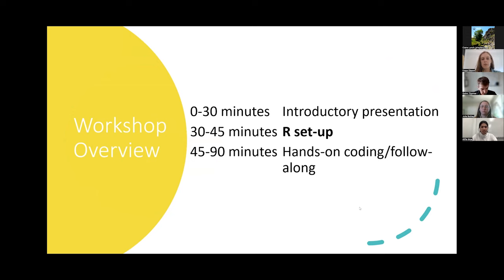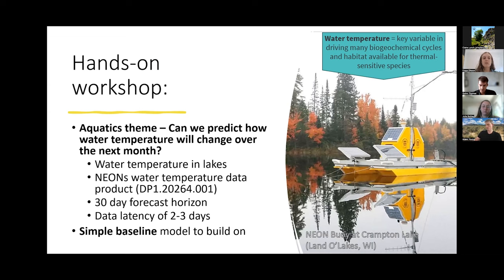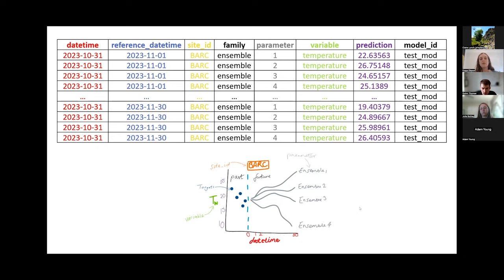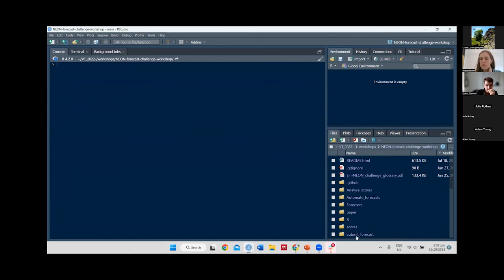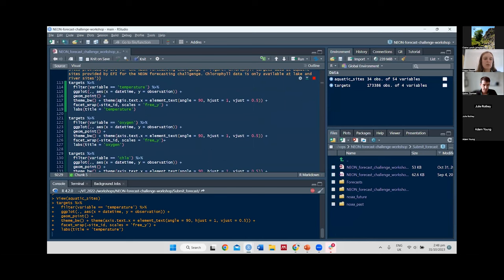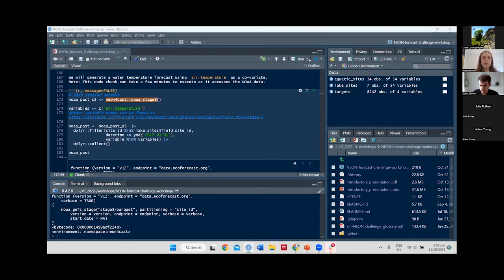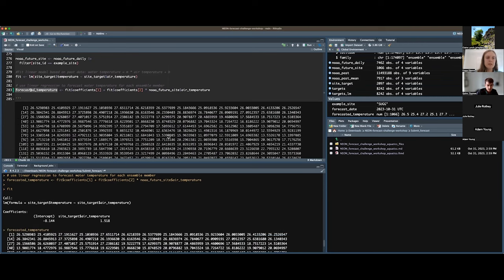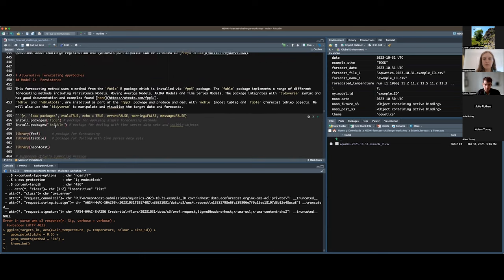Data Skills Webinar: Ecological Forecasting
This workshop will introduce the Ecological Forecasting Initiative Research Coordination Network’s (EFI-RCN) NEON Forecast Challenge, and provide you with all of the information and materials so that you can start submitting to the Challenge!

Suggested citation for this video: National Ecological Observatory Network. October 31 2023. SData Skills Webinar: Ecological Forecasting [Video file]. Courtesy: Battelle.